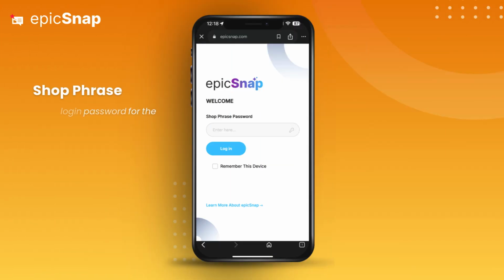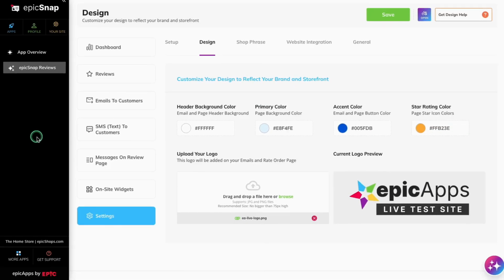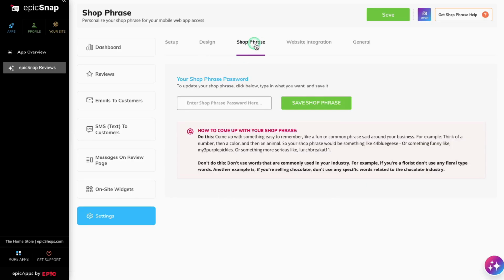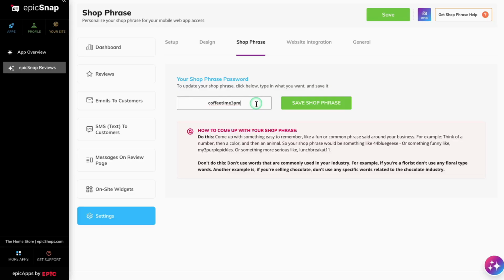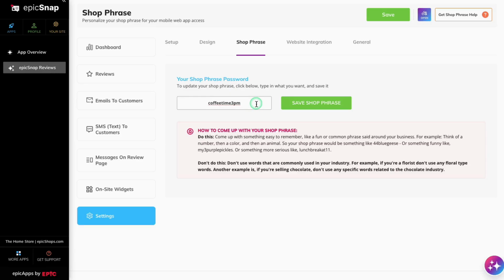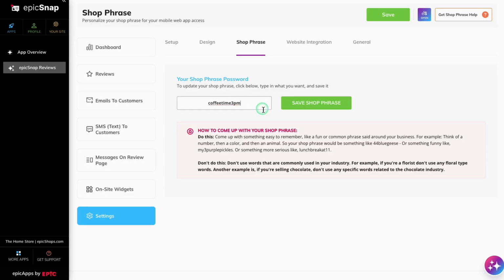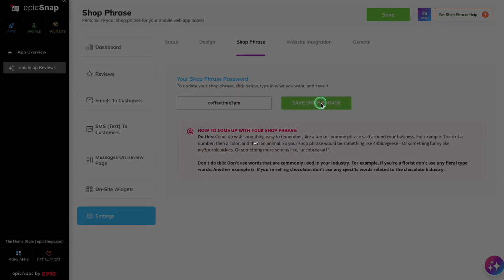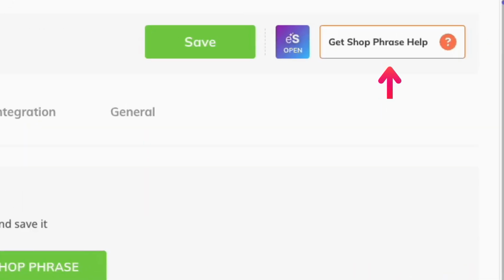epicSnap | Set Up Shop Phrase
Learn how to set up your shop phrase for accessing the epicSnap Mobile Web App. In this video, you’ll create a unique phrase used to log in to the mobile app.